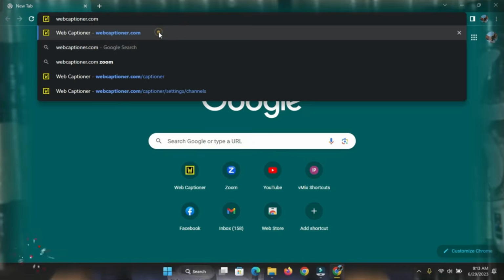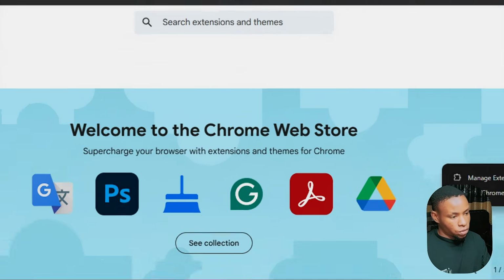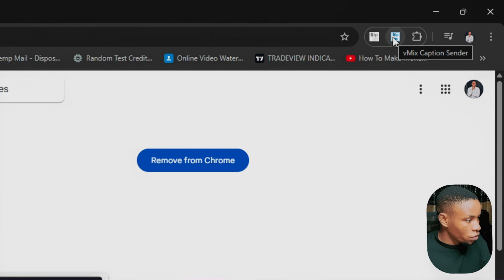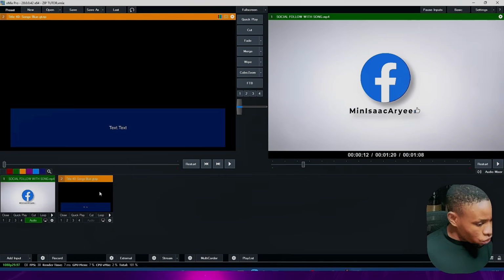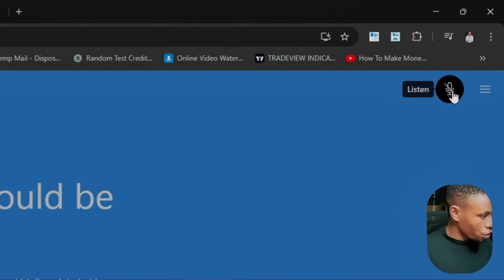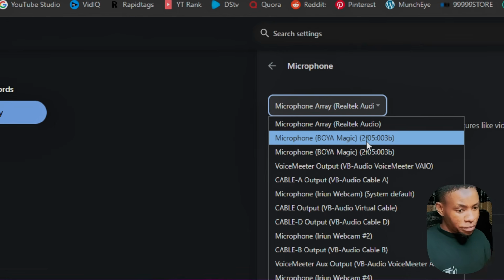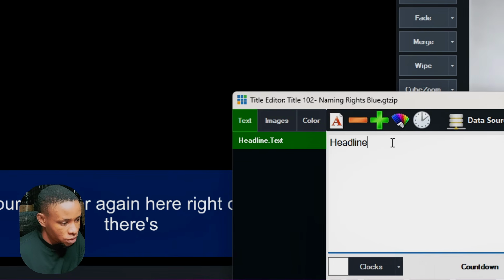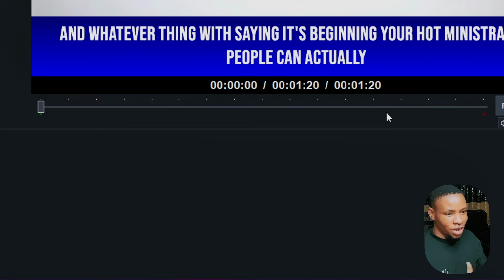vMix LIVE CAPTION Setup: Easy Step-By-Step Guide For Perfect Subtitles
In this vMix Tutorial, I show you how to add live cc to your vMix software, making sure everyone can follow along, especially when using a projector. I also address the previous issues with webcaptioner and introduce a new solution that provides great captions to add subtitle to vMix.

This video offers crucial vMix tips, to improve accessibility for all your viewers.